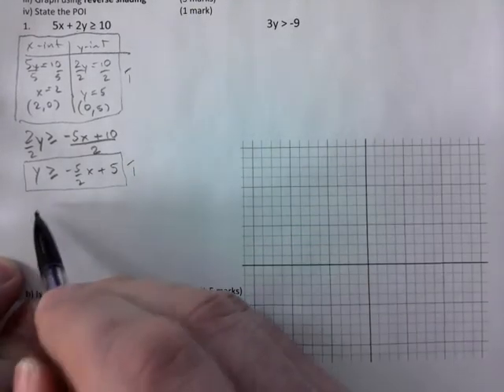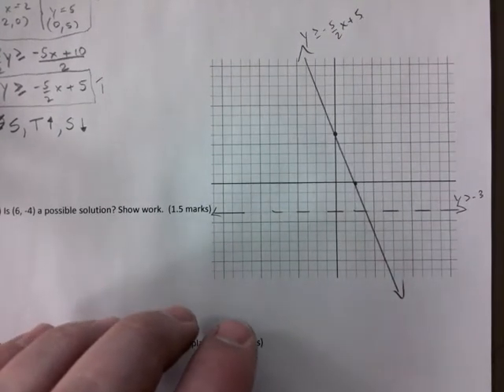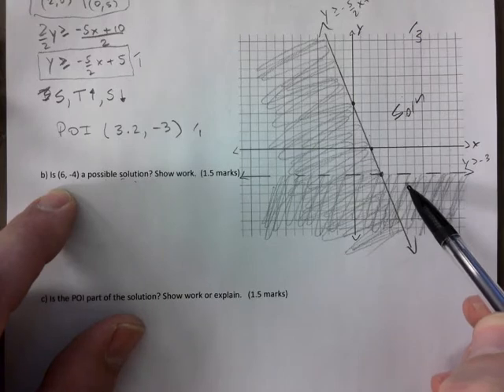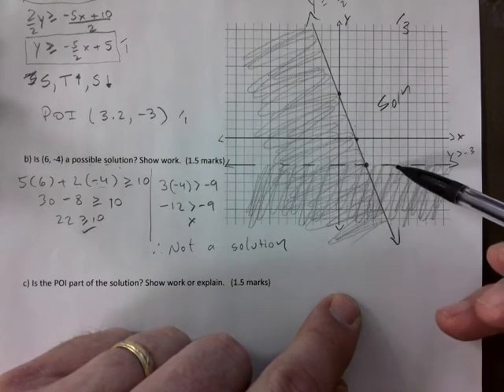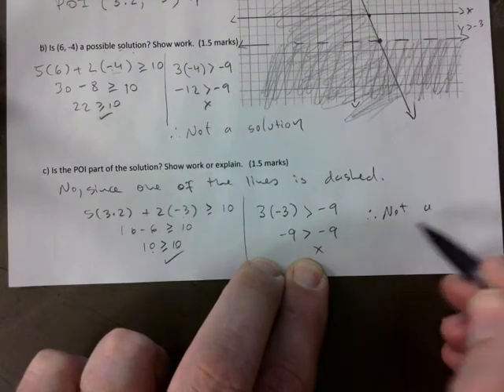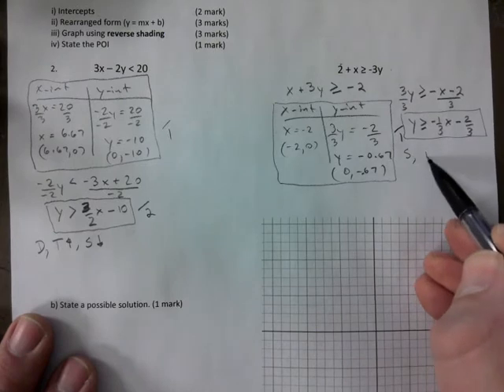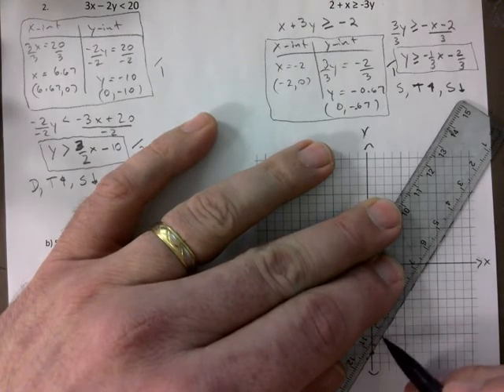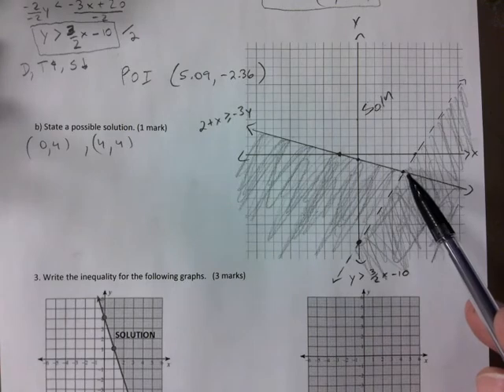APMR3S 02 GRAPHING SYSTEMS AC